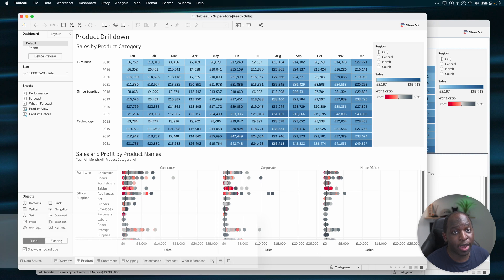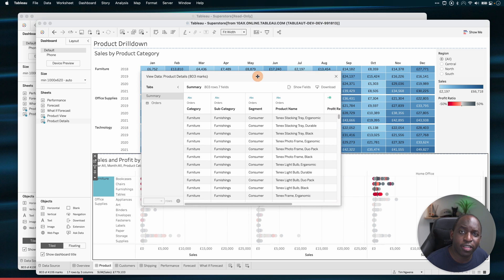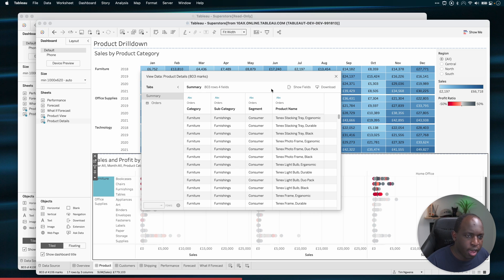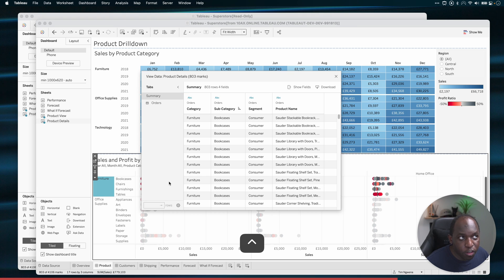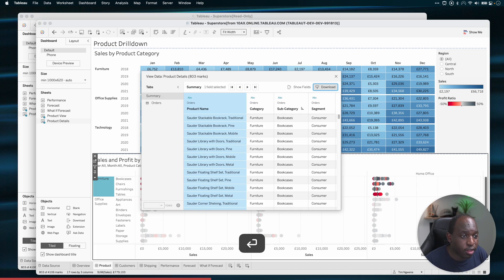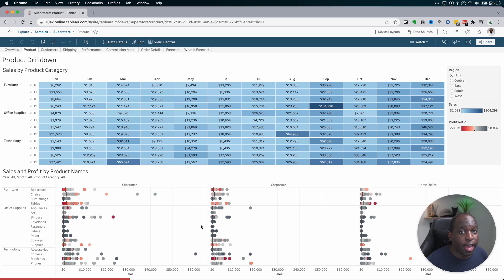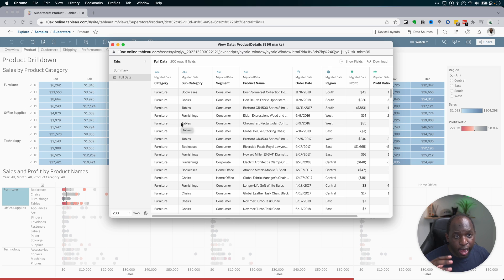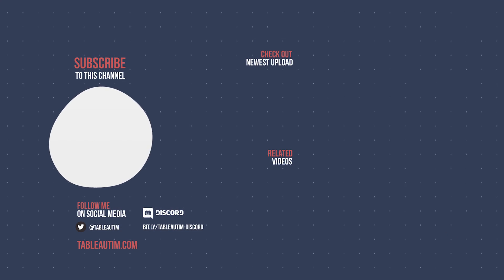Improved view data pane: New in Tableau 2022.1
Tableau release notes:
Design exactly how you want to present the tabular data behind a visualisation within the View Data interface. Remove columns from the default view, change their order, sort them or add additional columns to provide deeper context. Additionally, you can download underlying data as a CSV file with all design changes applied to share with your team. Customising view data is available in Tableau Online, Tableau Server, and Tableau Desktop

00:00 - Intro
00:23 - The new view data interface
02:53 - Export data
03:29 - View data on Tableau Server & Tableau Online